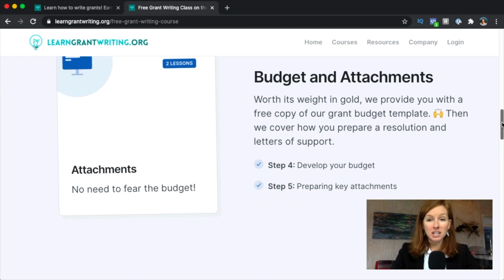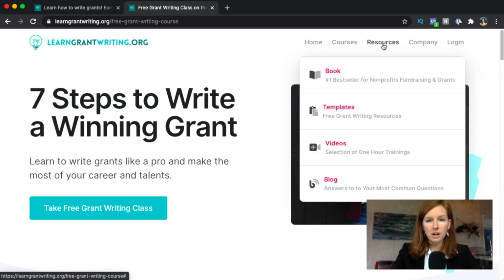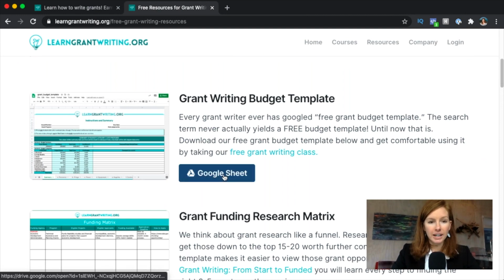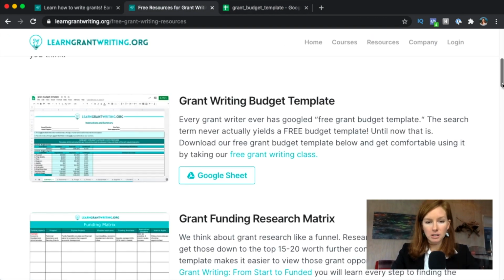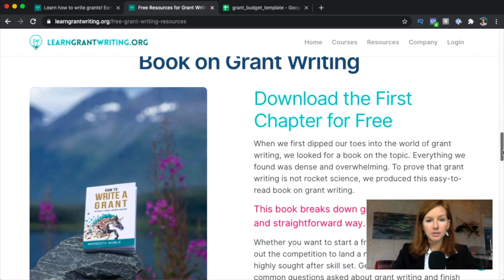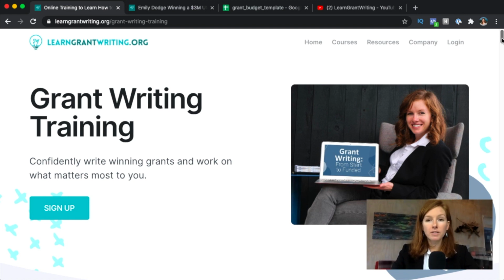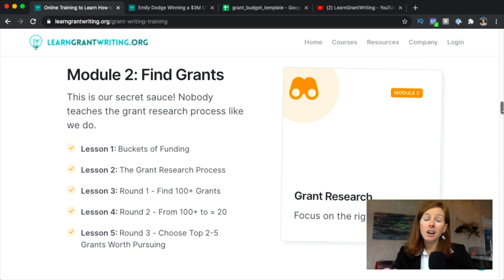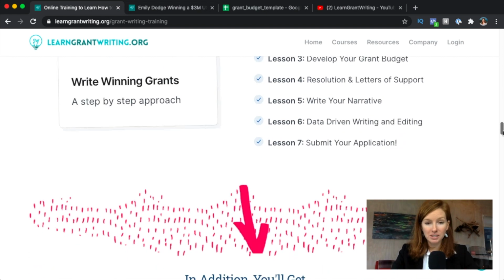Overview of Free Grant Writing Resources at LearnGrantWriting.Org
Hey There! Trying to figure out the art and science of grant writing? In this video, we will be running through the *free* grant writing resources we provide at LearnGrantWriting.org!

1️⃣Free Mini-Course: 7 Steps to Write a Winning Grant

This is a tighter version of what we teach in our main grant writing training. We cover:
🔶How to prepare for grant writing success
🔶How to put together a stellar kick-off meeting and a persuasive narrative.
🔶How to compile all of the grant application attachments (including the budget!)
🔶How to package the full grant application

2️⃣Our book! How to Write A Grant: Become a Grant Writing Unicorn 🦄(Not to 💪too hard, but it's the #1 Bestseller in Nonprofit Fundraising and Grants on Amazon!)

You can buy it

🔶Budget Template (and watch the mini-course on how to use that budget template!)
🔶Funding Research Matrix (Use it as a guide when figuring out which grants you want to pursue)
🔶Sample Kick-Off Agenda
🔶Letters of Support (and check out our blog post on how to collect stellar letters of support

🌟We also offer a discount on the grant database, Instrumental. We love using them for grant research!

Check out a number of pre-recorded training videos on topics such as...
🔶Discover if Grant Writing is For You
🔶Using the Freedom of Information Act to Access Previously Successful Grant Applications
🔶How to Start a Grant Writing Consulting Business

Our blog is updated 1x per month and grant writers all over the world and the U.S. contribute to it.
🔶5 Strategies for Invite-Only Grant Funders
🔶The Top 10 Grant Databases (and what we think of them!)
🔶How to Search 990 Forms for the Giving History of Private Foundations

6️⃣Success Stories: This is where we share the incredible success stories and journeys of our grant writing community members. We learn so much from the mistakes and triumphs of others and we love being able to learn in a community of changemakers!

We give helpful tips in 2-5 minutes so that you can write winning grants!

When you've consumed all of our free resources.

Our training covers how to prepare to pursue grant funding, how to research grants to determine the best fit for your organization, how to write persuasive and concise grant narratives, and how to prepare a stellar application. If you want to take your grant writing career to the next level, give it a 👀 and see if this training is right for you! We think you'll leave with the confidence and training to have a rockin' grant writing career.

Let us know if you have any questions! We hope these resources help you on your journey!